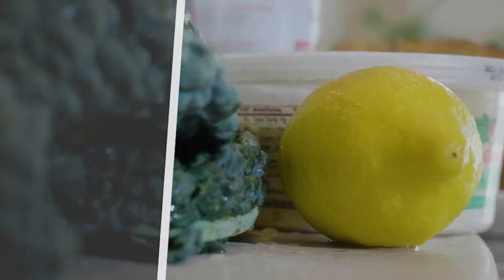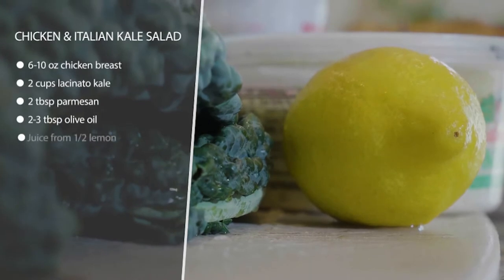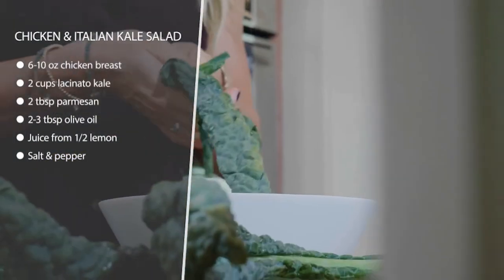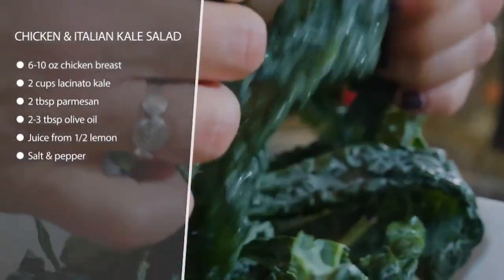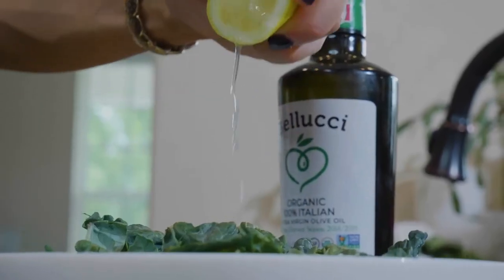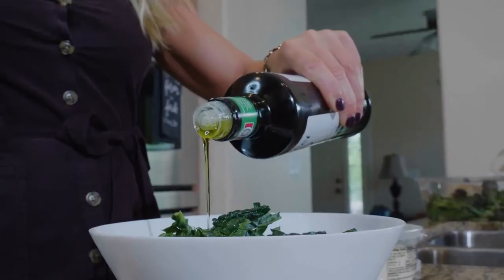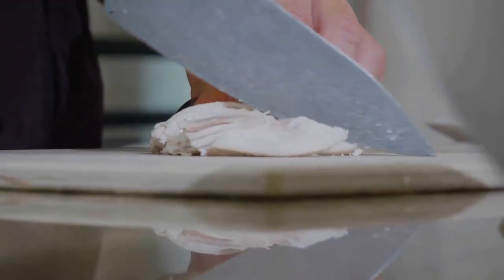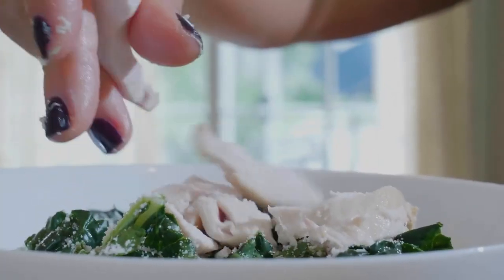Chicken & Italian Kale Salad